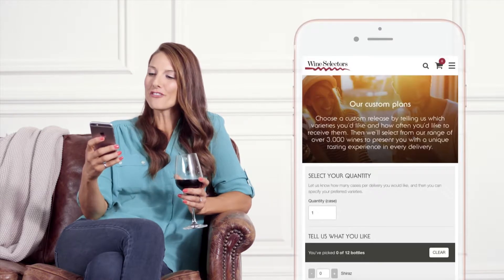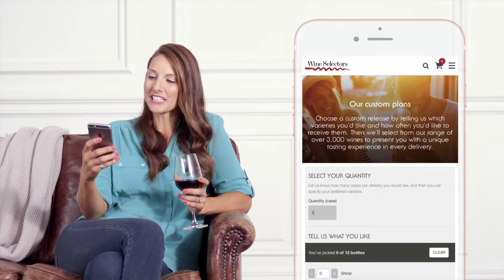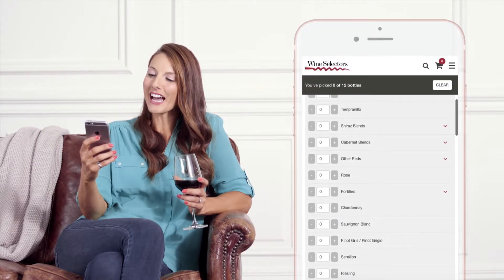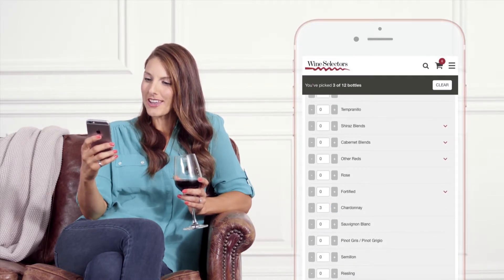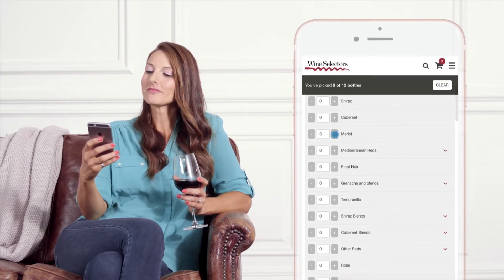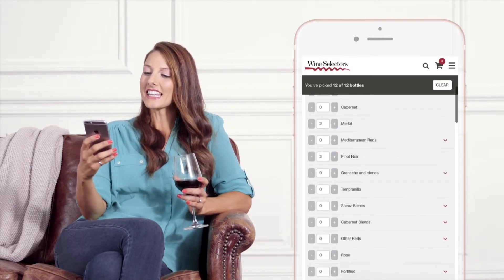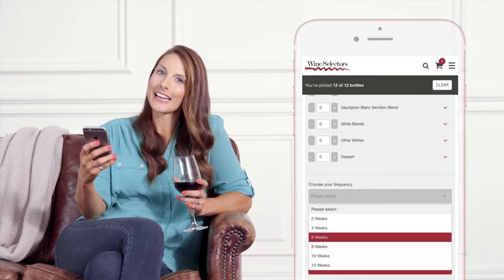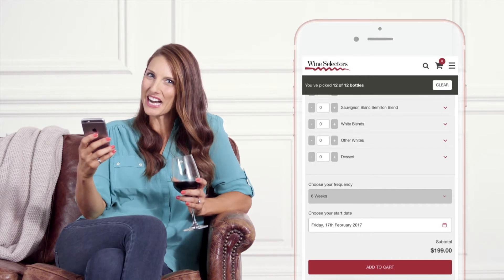Julia Achilleos - Presenter - W Selectors